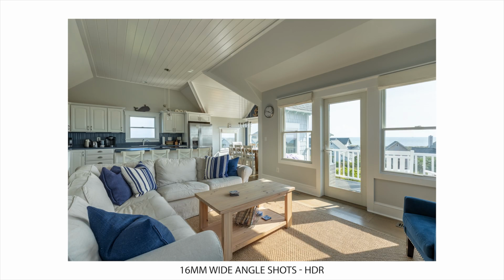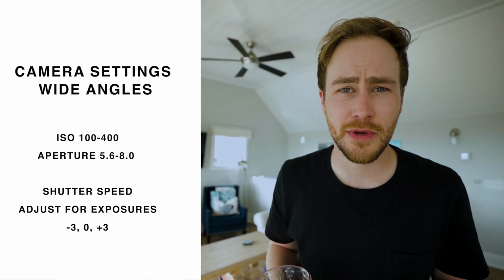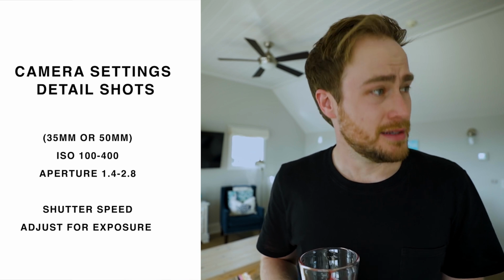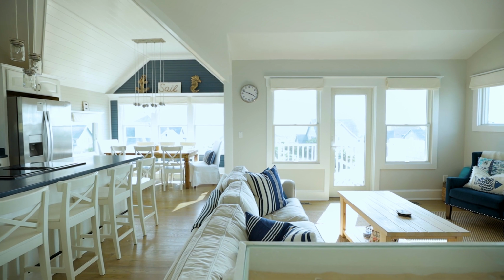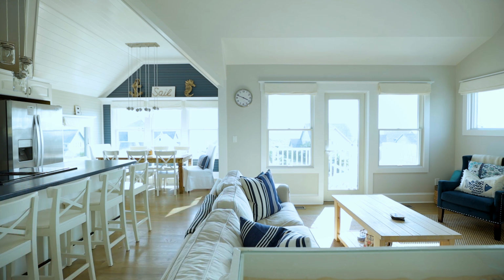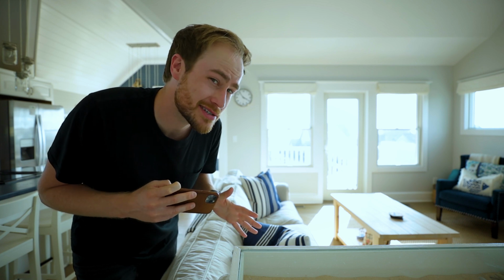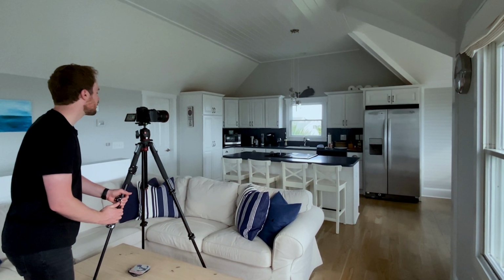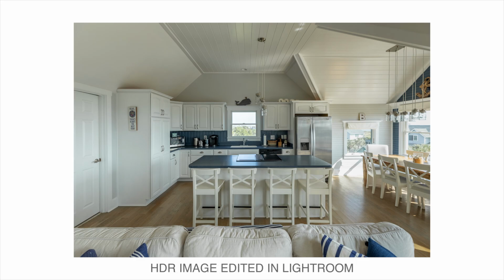PRO Real Estate Photography & Interiors - Learn these things + Make Money (Super Easy HDR!!)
Enjoy! - TB

$25 OFF YOUR GEAR RENTAL SO YOU CAN TRY CAMERAS BEFORE BUYING

Hey everyone! Welcome Back to the Channel!! Thanks for hanging out!

Here's how to get started with shooting Real Estate Photography / Interior Photography. I normally shoot with off-camera flash, and composite imaging but I wanted to go over the basics with you guys, and give some insight on HOW TO GET STARTED & Strategies for getting clients and making steady money!! (Super Easy!!)

VIDEO BREAKDOWN

0:40 - CAMERA GEAR
1:35 - DETAIL SHOTS
2:05 - CAMERA SETTINGS (Wide Angles)
2:46 - CAMRA SETTINGS (Detail Shots)
3:12 - COMPOSITION (Main)
4:56 - IPHONE TEST SHOTS
5:35 - COMPOSITION (Corner Shots)
6:15 - HOW TO GET SHARPER IMAGES
6:36 - KITCHENS + TRIPOD HEIGHT
7:15 - KITCHEN COMPOSITION
7:45 - PRIMARY BEDROOM TIPS
8:13 - PRIMARY BEDROOM PHOTOS
8:52 - HOW TO GET STARTED?? (STRATEGIES + TIPS)
11:25 - EPIC BEACH B ROLL ;)

“ENTRY LEVEL KIT”

Canon M50
Canon 10-18mm Lens
*Future Compatible because EF Mount can adapt to most cameras - potentially a better long term purchase!
Canon EF-M 11-22 Lens
Canon 35mm Lens
 *Will get more similar shots like in the video with this cropped sensor camera.
Compact Manfrotto Tripod
Mavic Air 2 Drone

OFF-CAMERA FLASH
(Not in this video but how I normally shoot)

Off Camera Flash (Super Cheap!)
Flash Trigger

“PRO KIT”

Canon EOS-R
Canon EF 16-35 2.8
Canon 50mm Lens
Bigger Tripod
Mavic Pro 2 Drone

OFF-CAMERA FLASH
(Better Quality / Reliability Set)
Off-Camera Flash
Flash Trigger

GEAR USED FOR THIS VIDEO↓↓↓

VLOGGING MIC
JOBY GORILLAPOD
PORTABLE DRONE

OTHER GEAR ↓

FAVORITE DETAILS LENS (currently $400 off!)
MY GIMBAL (Currently on sale!)
BEST YOUTUBE VIDEO LIGHT
PHOTO + VIDEO SOFTBOX
STUDIO ZOOM LENS

STAY AT THIS VACATION RENTAL - ITS AWESOME!